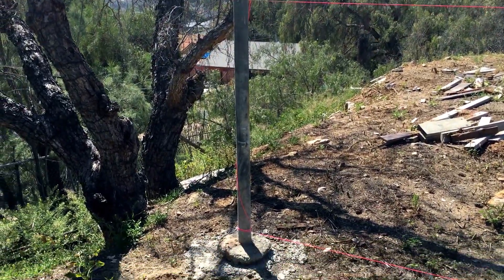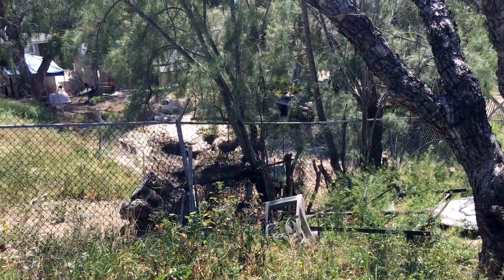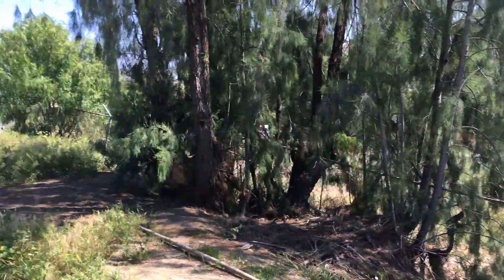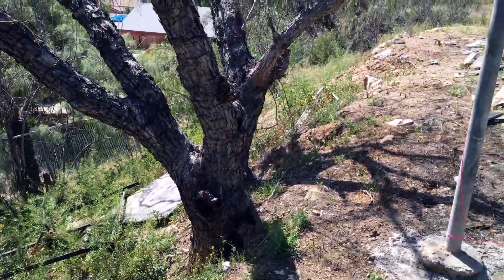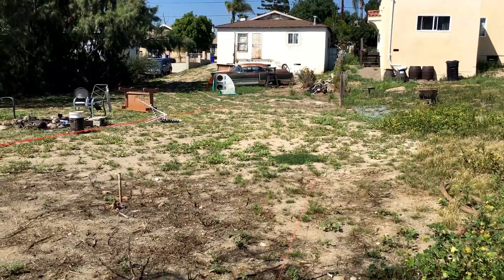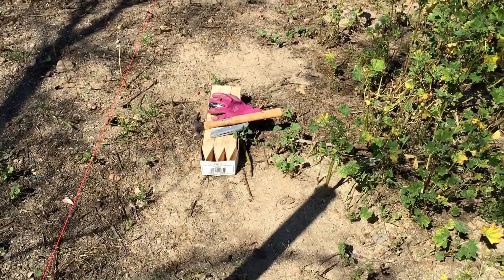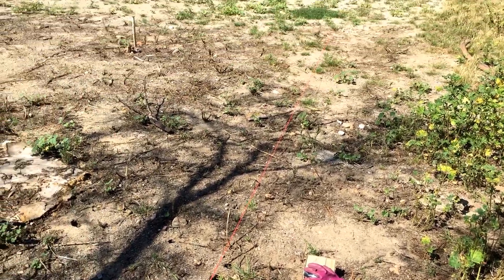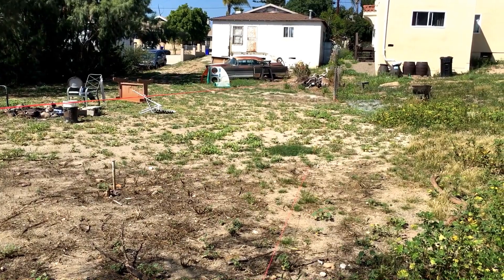Chain Link Fence Project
When we first moved into this house there was no fence between our property and the next door neighbor. I needed to put something asap and keep it low cost.